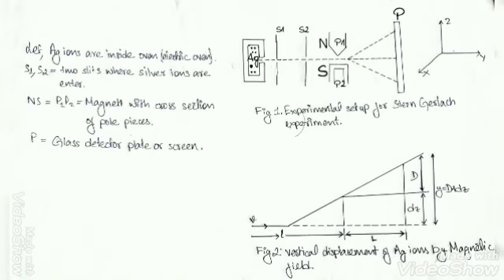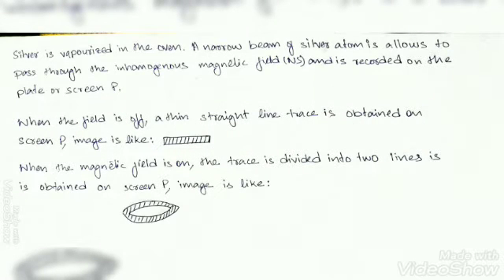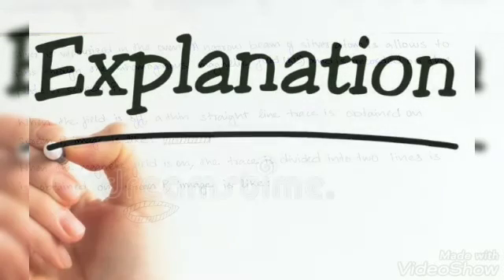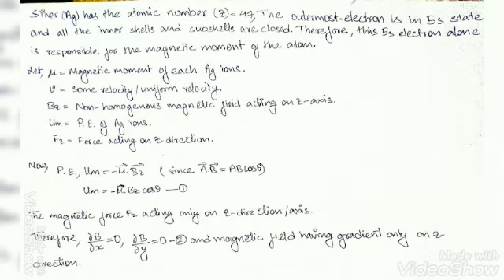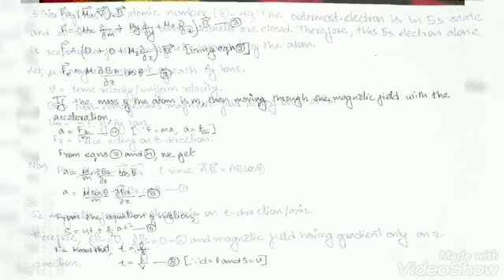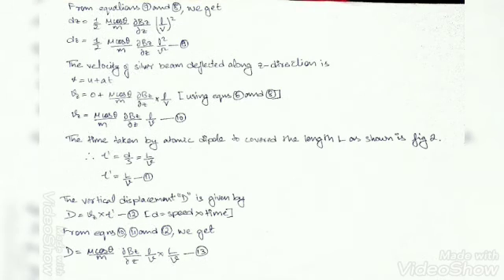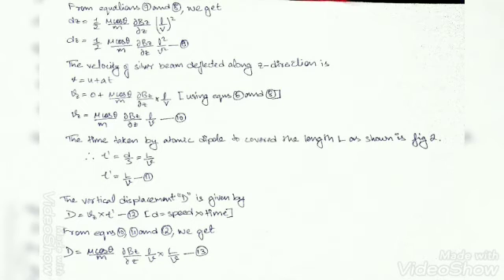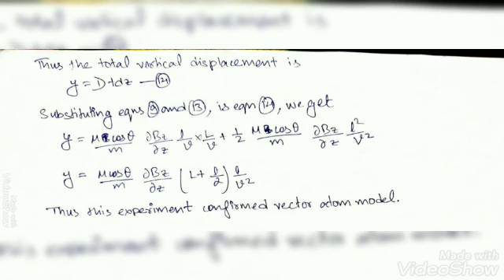STERN GERLACH EXPERIMENT